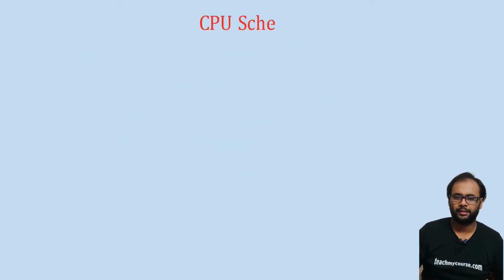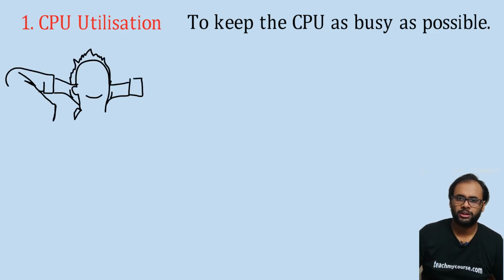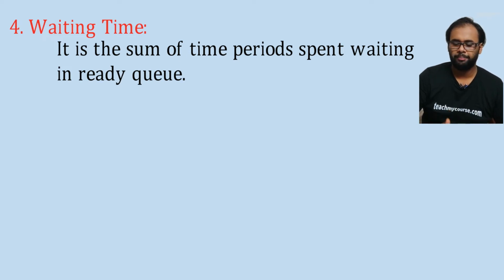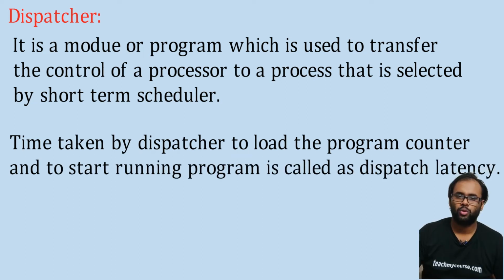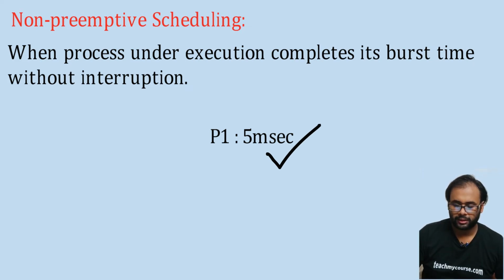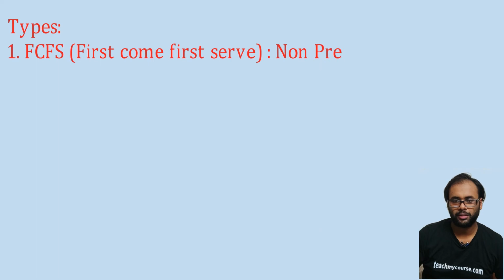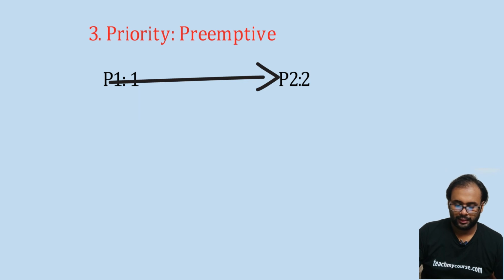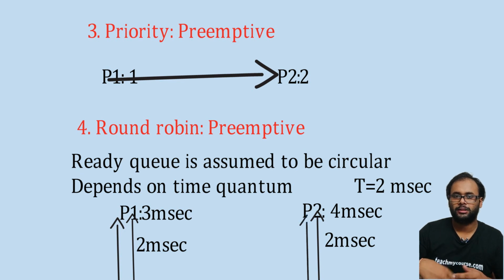What are CPU scheduling algorithms ?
We will learn what are CPU scheduling criteria and CPU scheduling algorithms.